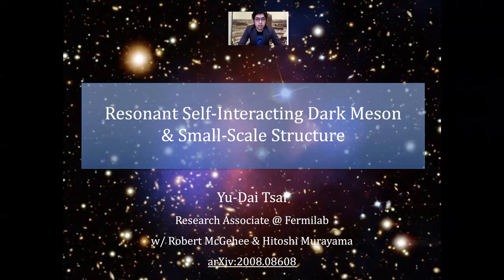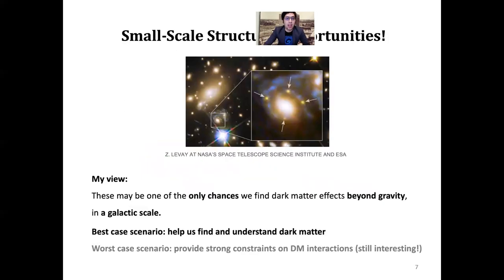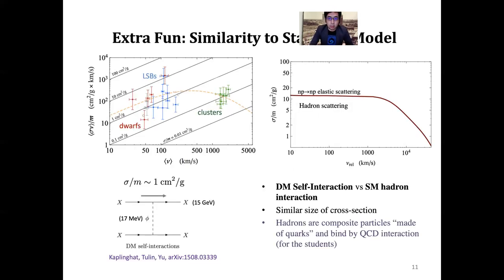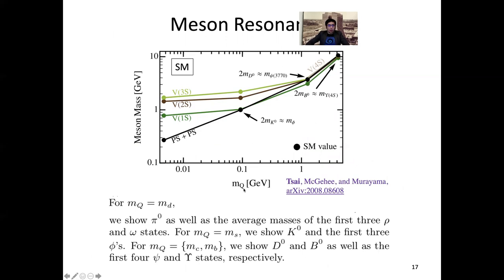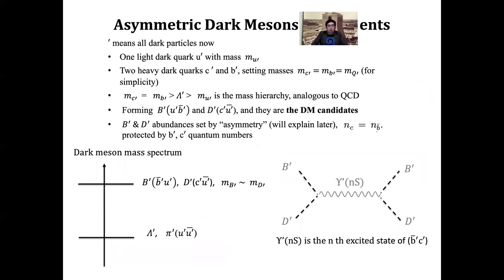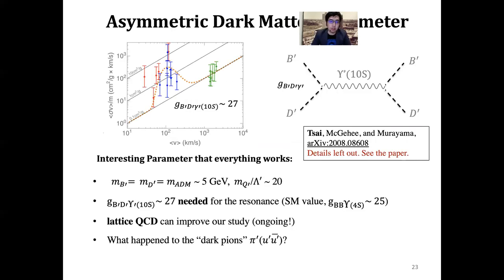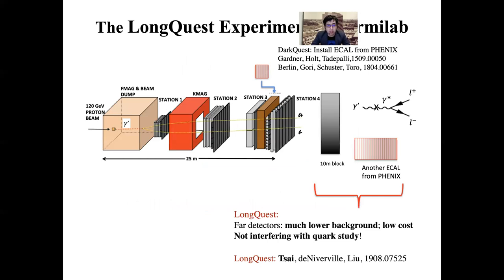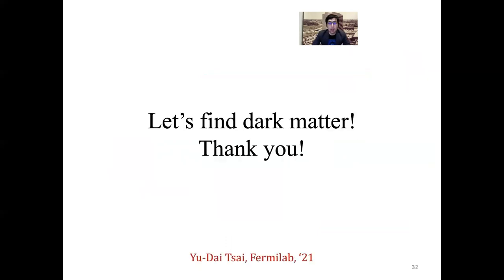Y. Tsai | Resonant Self-Interacting Dark Matter & Small-Scale Structure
Talk title:
Resonant Self-Interacting Dark Matter & Small-Scale Structure
Speaker:
Yu-Dai Tsai

Talk abstract:
We present models of resonant self-interacting dark matter in a dark sector with QCD, based on analogies to the meson spectra in Standard Model QCD. This model is motivated by the small-scale structure observations including the study of dwarf and low-surface-brightness galaxies, as well as galaxy clusters. We also present the dark photon signature of this model that can be searched at the proposed Fermilab LongQuest experiment. For dark mesons made of two light quarks, we present a simple model that realizes resonant self-interaction (analogous to the ϕ-K-K system) and thermal freeze-out. In addition, we consider asymmetric dark matter composed of heavy and light-dark quarks to realize a resonant self-interaction [analogous to the Υ(4S)-B-B system] and discuss the experimental probes of both setups. Finally, we comment on the possible resonant self-interactions already built into the SIMP and ELDER mechanisms while making use of lattice results to determine their feasibility.